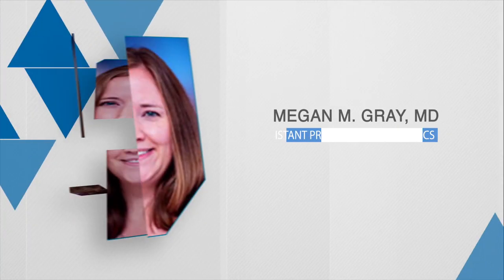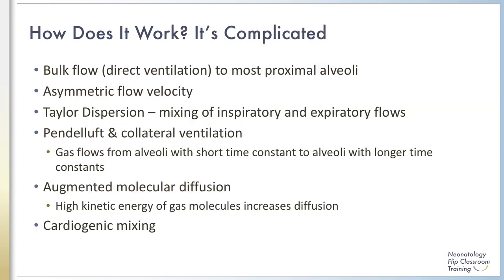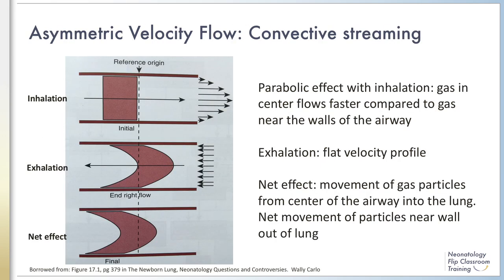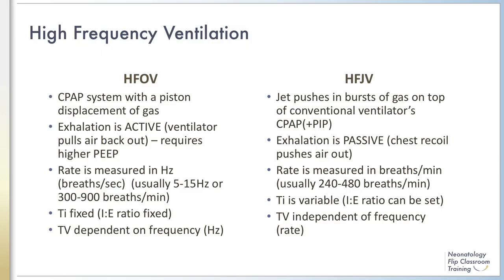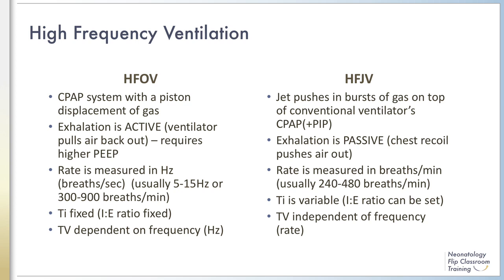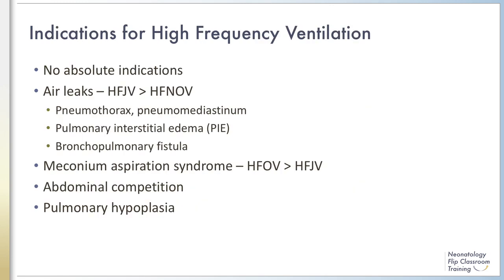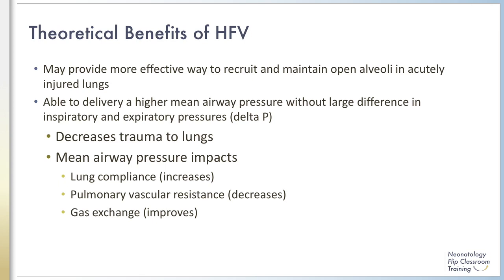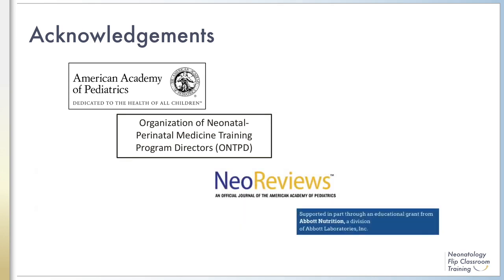High Frequency Ventilation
Modes of Ventilation

Megan M. Gray, MD

136NF02